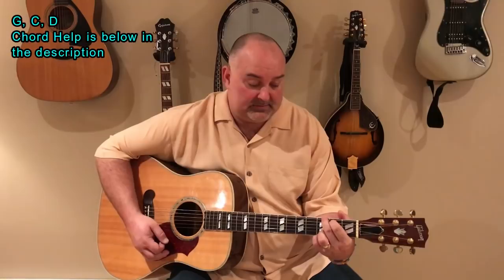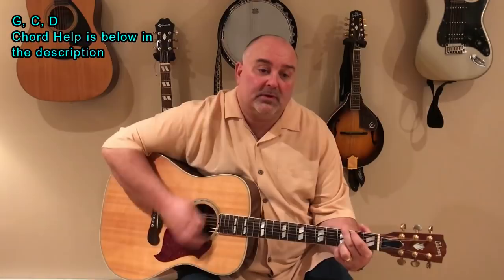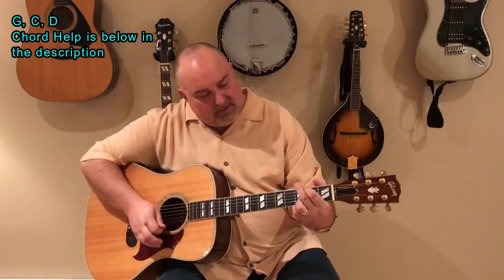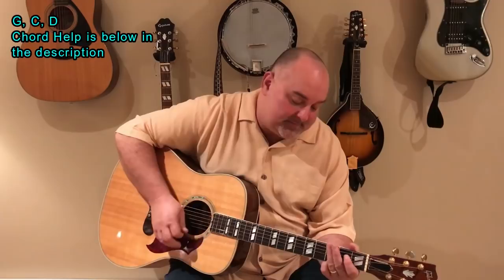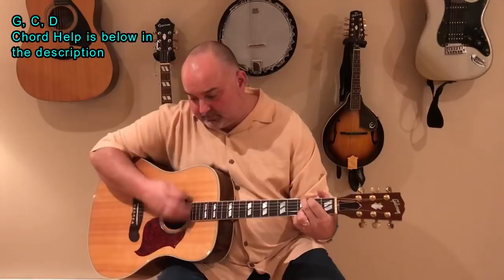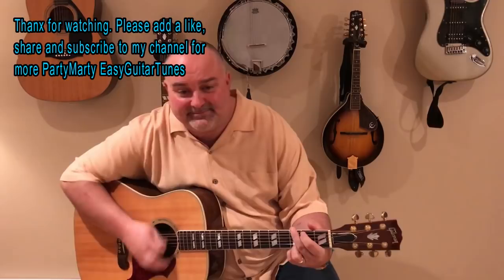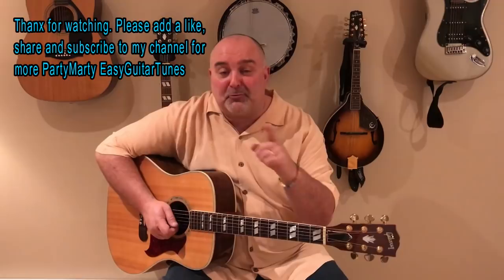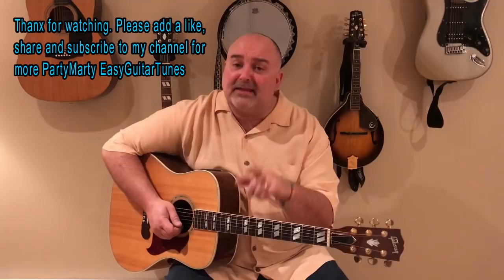How to Play Elvira - Oakridge Boys (cover) - Easy 3 Chord Tune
This is really fun tune to play and is still remembered today by all different ages. This tune surely puts a smile on the faces that are listening. Please have a look at this tune and enjoy.